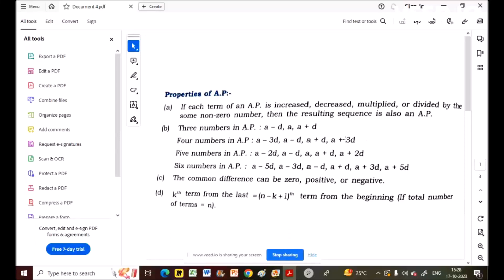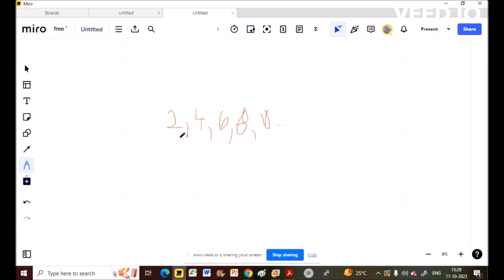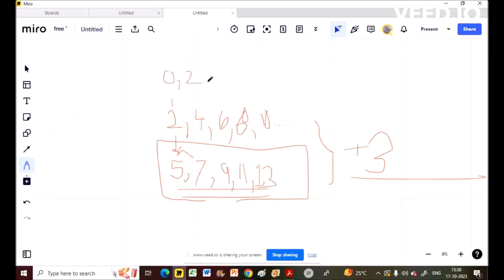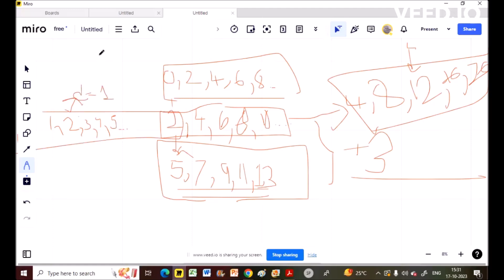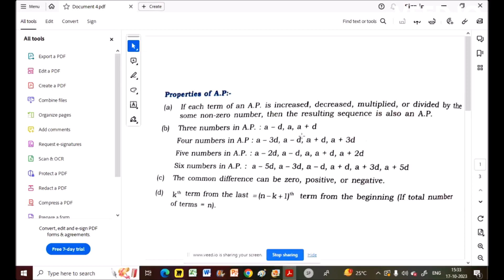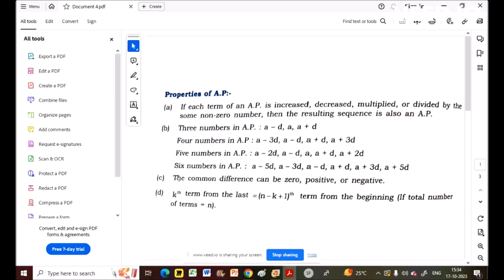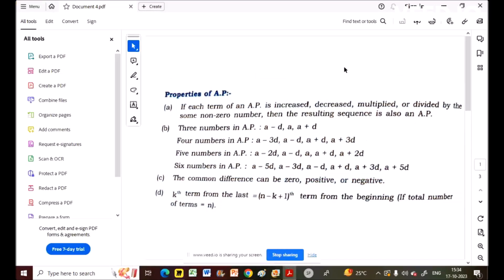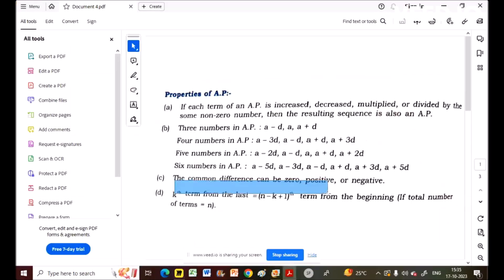Sequences and Series | Part 3 | IIT-JEE Maths Concept Course | Charan Maths Classes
Hello Viewers,
This Is the Third video Of sequences and series In IIT JEE Maths course by  Charan Maths Classes ...

Assignment:
1)What value of k is the sequence 2k+4, 3k-7, k+12 an arithmetic sequence is :

2)If 2k+7 , 6k-2 ,8k-4 are in AP,Then k=

Answers:
1)10
2)3.5